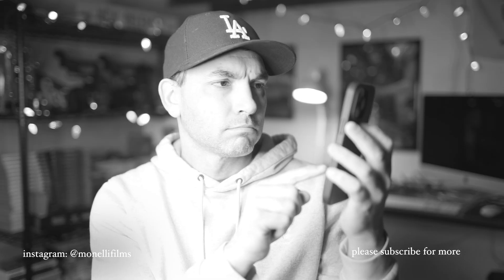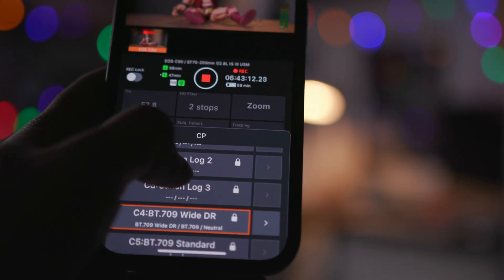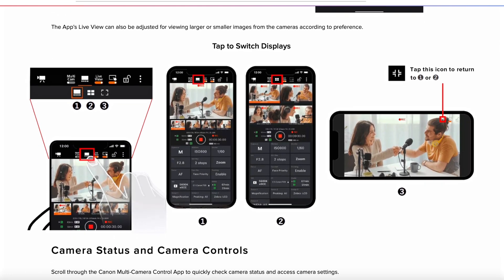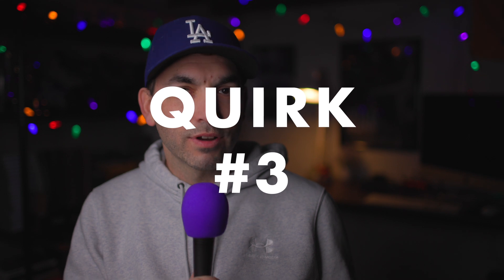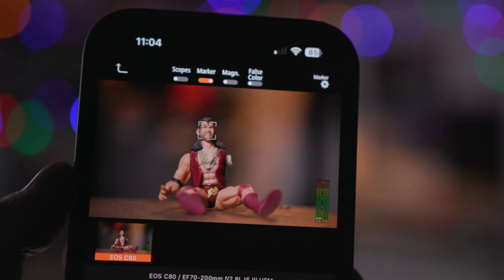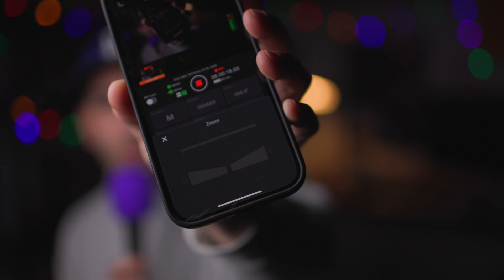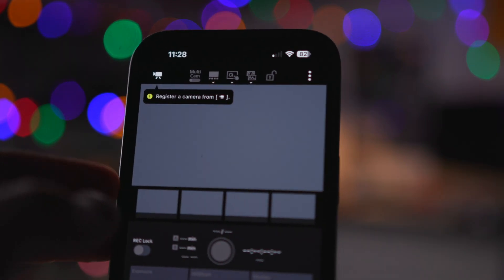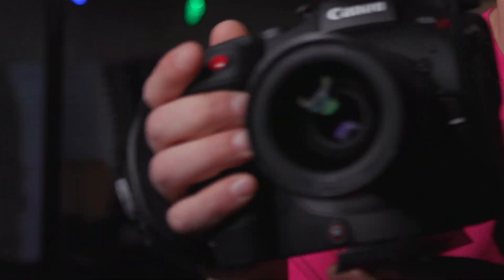This Free Canon app can improve your videos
I will teach you how to setup and use the free Canon Multi-camera Control App for your Canon Cinema camera. I use it for my Canon C80.

Shot on @CanonUSA C80 and C200

00:00-01:06 - Boring Intro
01:07-02:14 - What the App looks like
02:15-03:33 - Benefits
03:34-05:42 - Weird Stuff
05:43-07:28 - A Request
07:29-09:42 - Connecting Your Camera to WIFI and Setting up the app
09:43-10:45 - Revealing the NEXT video!

PREMIUMBEAT IDS:
92DUPOW8GSCEFC3Z
E1TZOR4FAZPEWDTA
2HSTY7UPLYMKSHD4